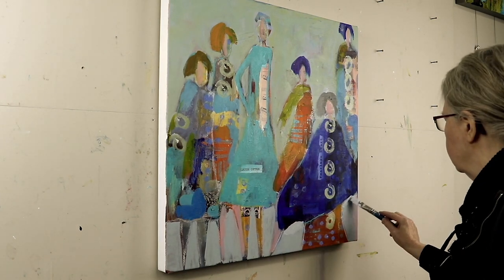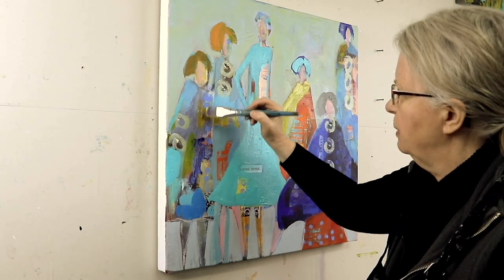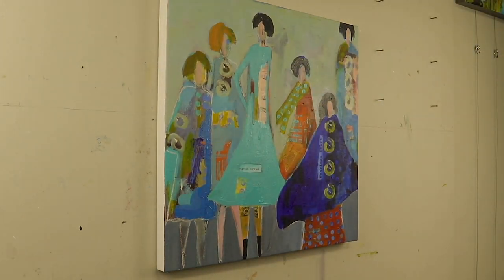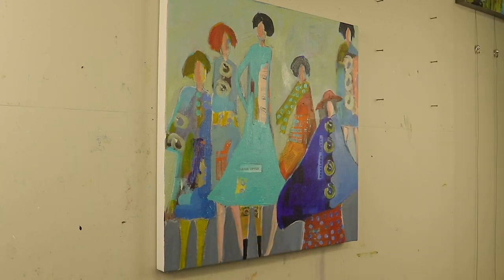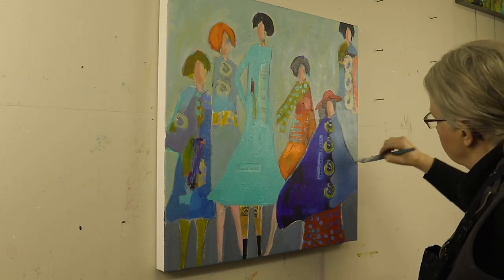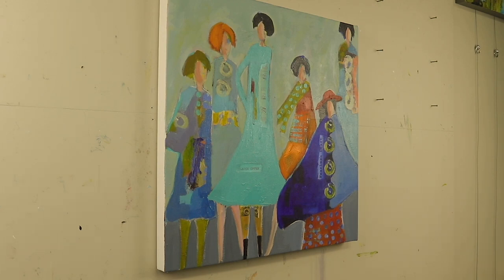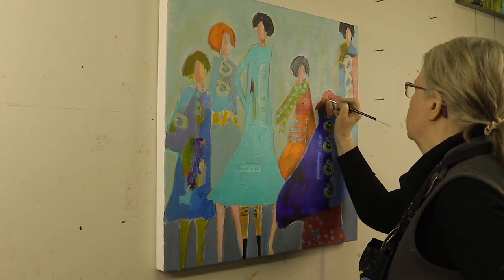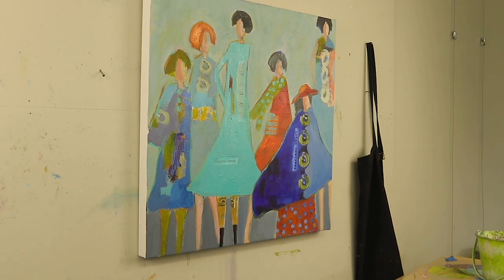108 Clarifying and Finishing an Acrylic Figure Painting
ABSTRACT FIGURATIVE ART: Today I am clarifying and finishing an intuitive abstract figurative painting that I started as a demo for an art group.

I am building up layers to add depth and interest to this abstract landscape.

FREE 7 Tips to Paint Looser